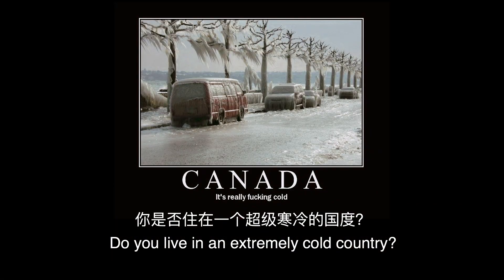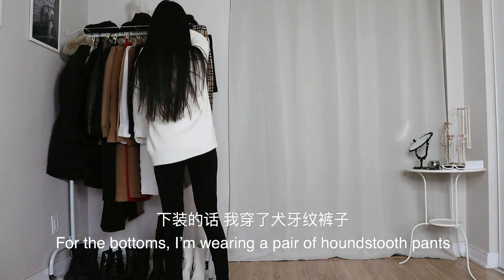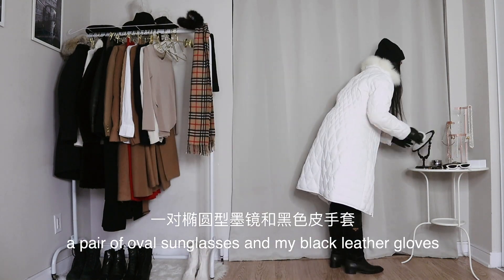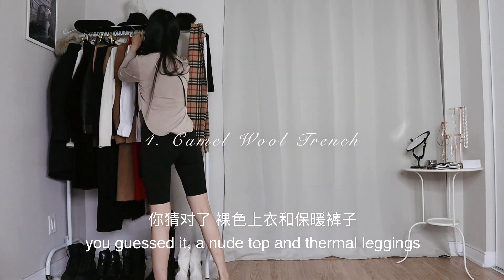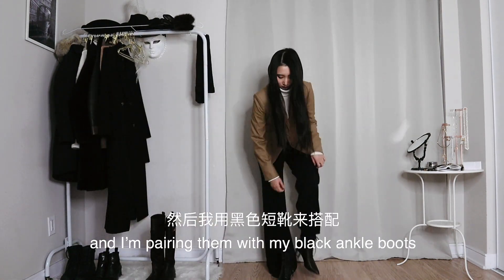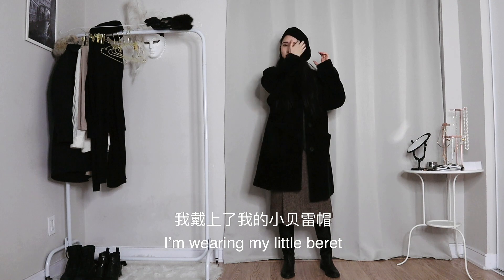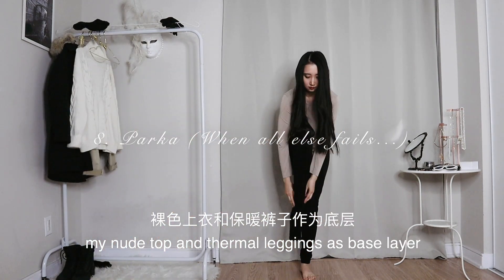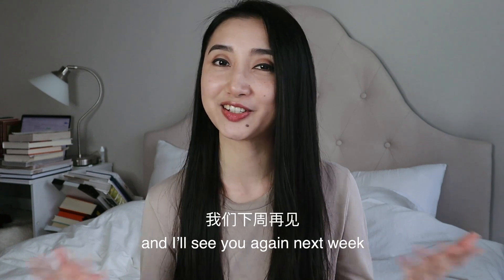How to Layer Clothes in Freezing Cold Winter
Are you tired of the bullsh**t winter outfits you see that would freeze your butt off if you wear them in where in live? Fret not, I've got you covered.
(Trust me, I live in Canada...)

If you're escaping to somewhere warm for a vacation, I've also got you covered with some warm weather vacation outfit ideas: